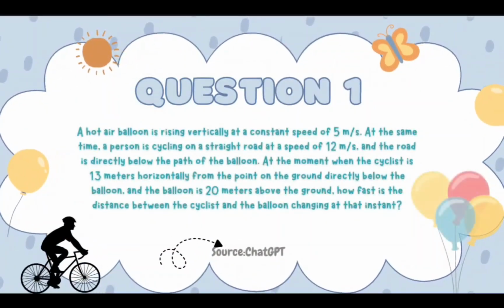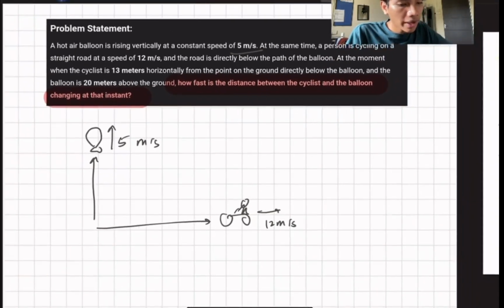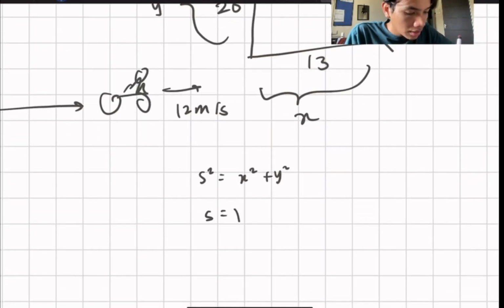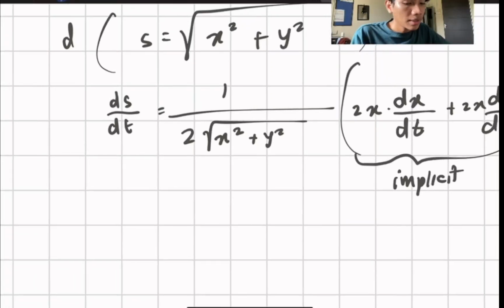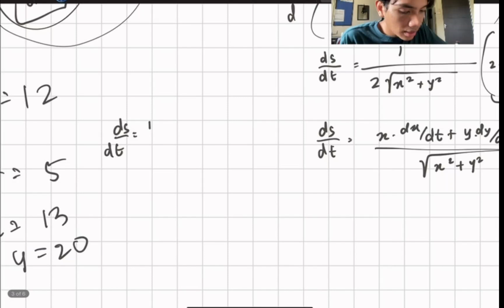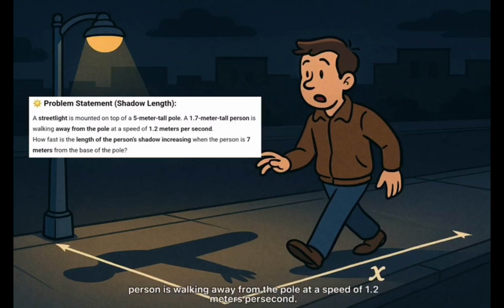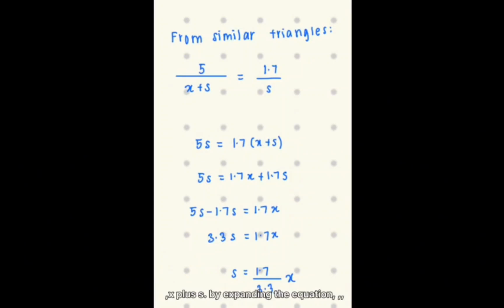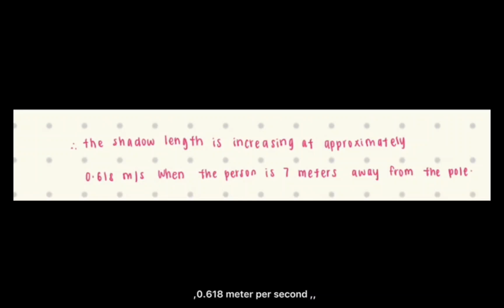16 May 2025